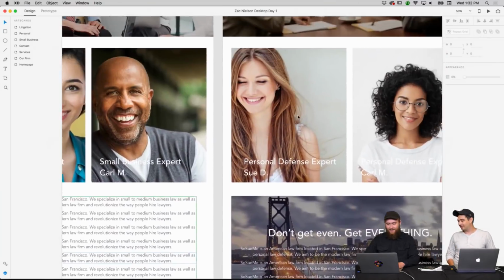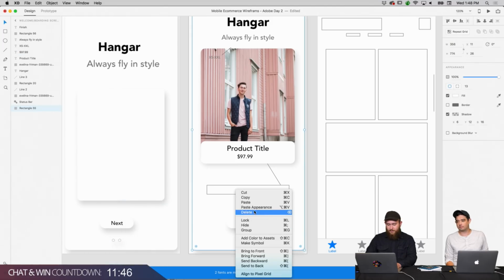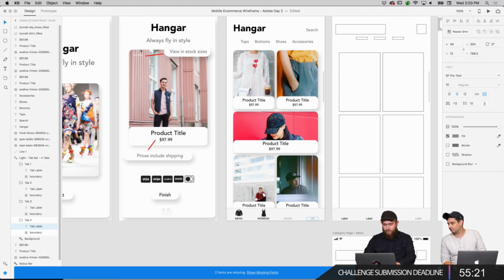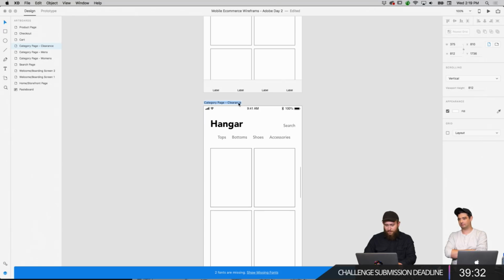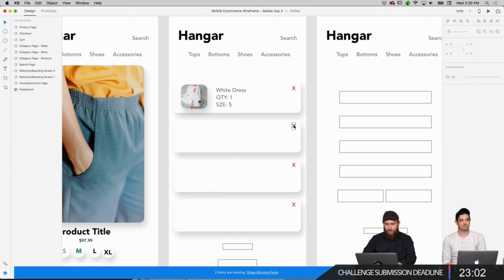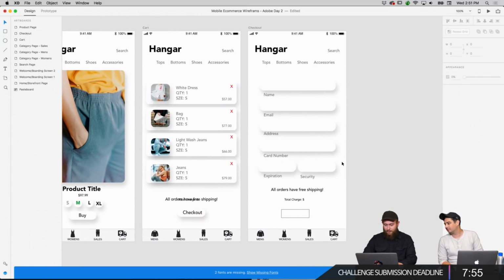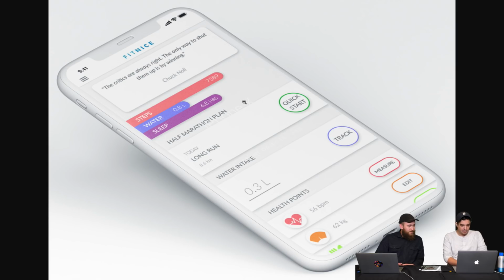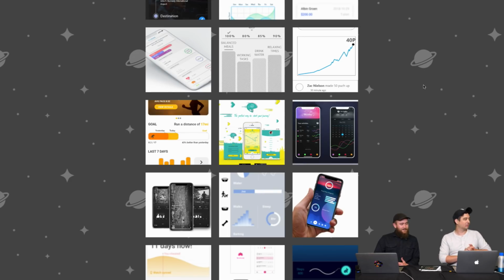Live UI/UX Design with Zachery Nielson - 2 of 3 | Adobe Creative Cloud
Join UI/UX Designer & Entrepreneur Zachery Nielson on Adobe Live as he designs and prototypes three unique experiences in Adobe XD! Today, Zachery designs a mobile e-commerce website for fashion & clothing.

Zachery Nielson is an American designer and entrepreneur born and raised in the Rocky Mountains. He is currently living in the Salt Lake City area working as a freelance interface designer and WordPress developer. Previously Zac founded Shelby Company, a design agency in downtown Salt Lake City where he was Creative Director for almost six years.

Intro and recap: 1:28
Onboarding: 4:55
Dropping in image assets: 16:10
Image Masking and file size: 26:25
Repeat Grid: 38:00
Tip for choosing stock images: 42:00
Choosing fonts for projects: 1:14:10